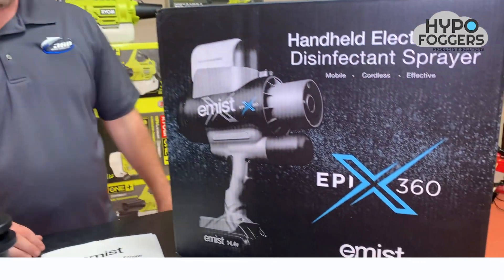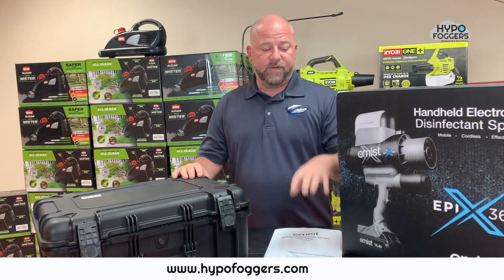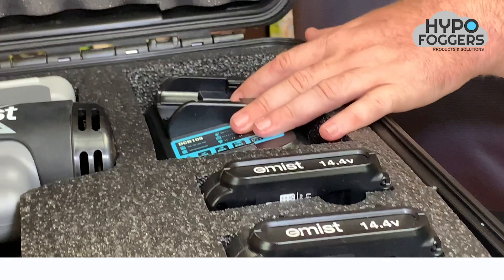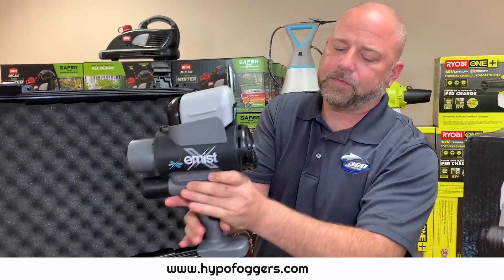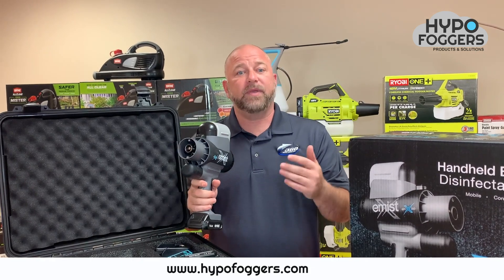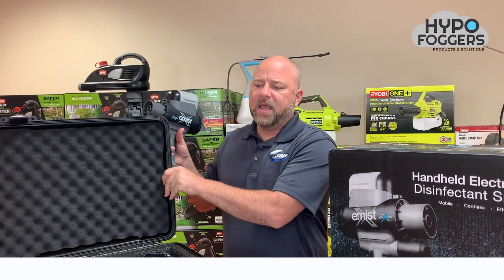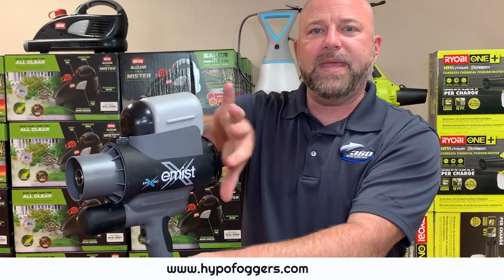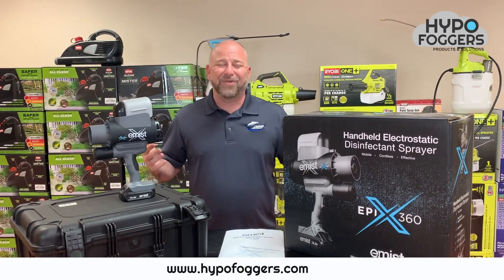Emist Epix 360 | Hypo Foggers | Fight Covid - 19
The EPIX360 is the most effective handheld disinfectant sprayer in the world. Built to work, this cordless electrostatic sprayer is powerful, durable, and provides breakthrough application performance – more coverage, less waste, and better results. Simply fill the 8-ounce tank with a safe EPA-approved water-soluble disinfectant, pull the trigger, and the EPIX360 goes to work laying down an even, uniform and wraparound layer of germ-killing power up to 4,000 high-touch point ft2. Plus, with the advanced EPIX technology, grounding is never an issue. And, unlike other electrostatic equipment, the EPIX360 works flawlessly and consistently, greatly improving transfer efficiency and avoiding shock and electrical hazards.